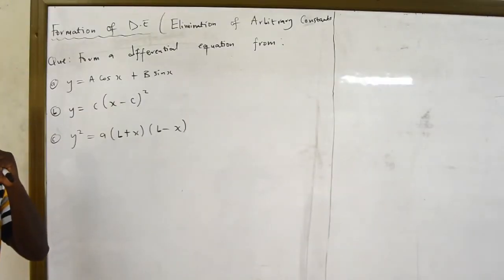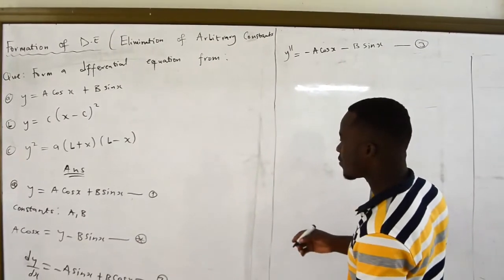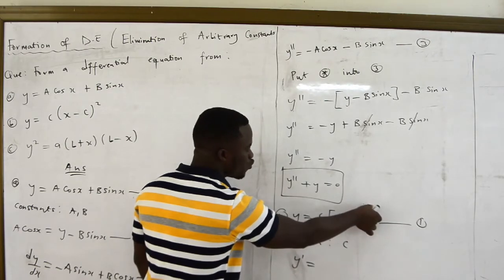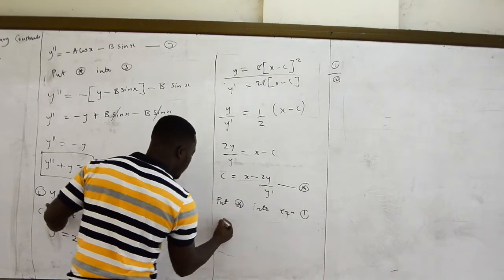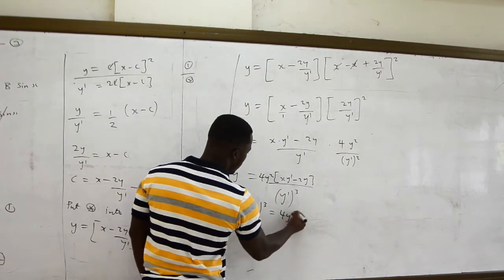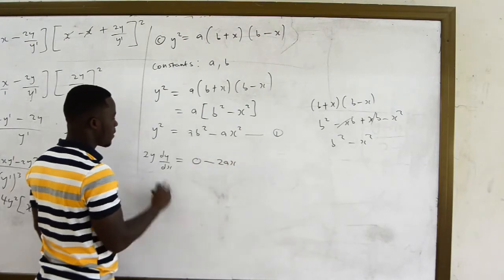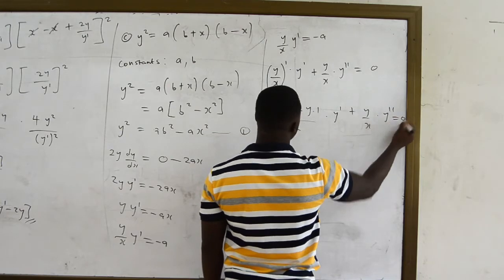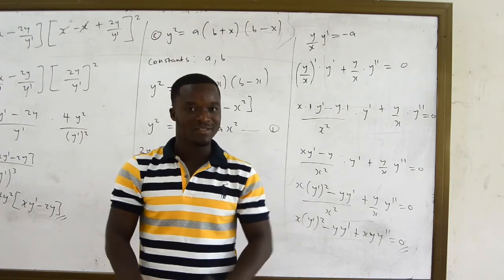Formation of Differential Equation (English & Twi version )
Elimination of arbitrary constant(s)